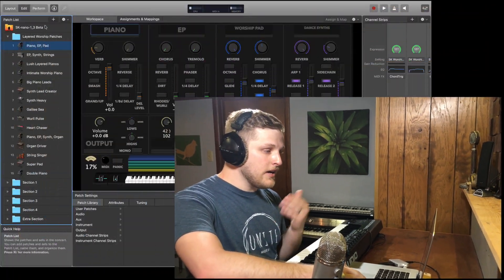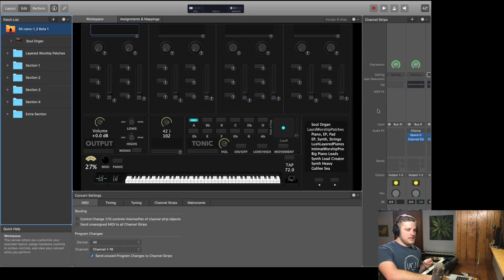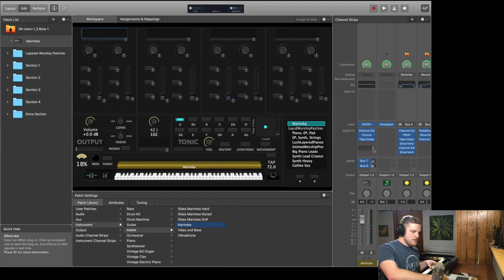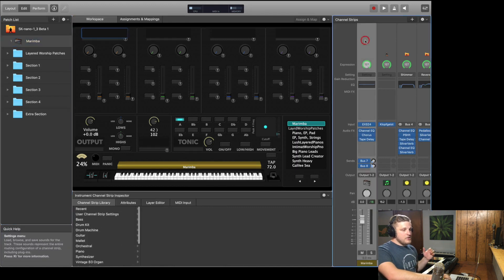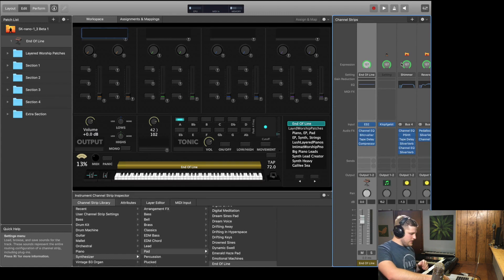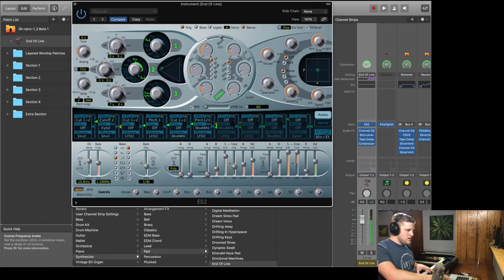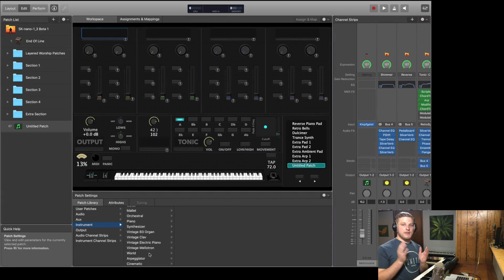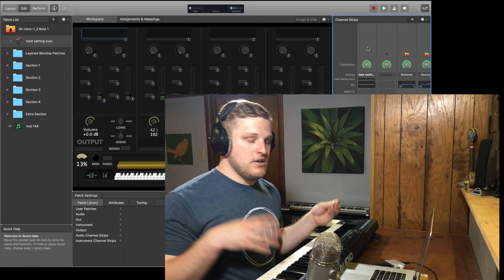MainStage Tutorial - Intro to the Factory Presets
Want free MainStage patches, tutorials, and resources? Head over to our website for more stuff like this